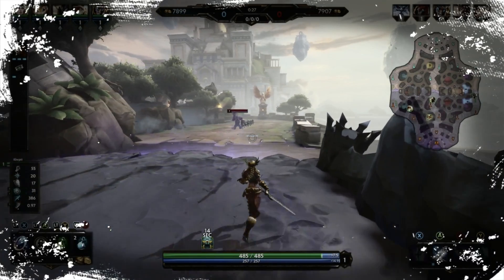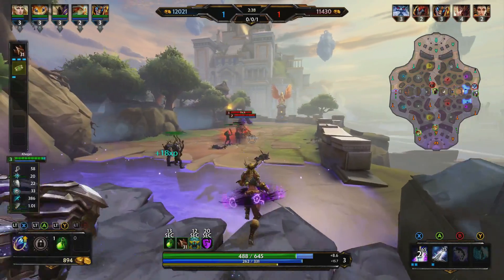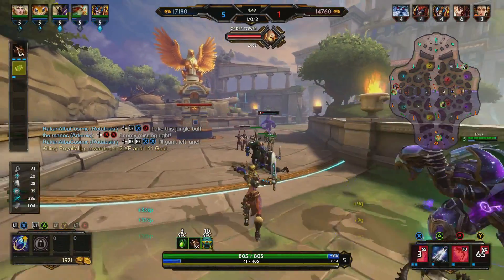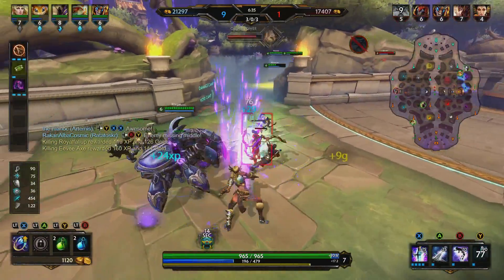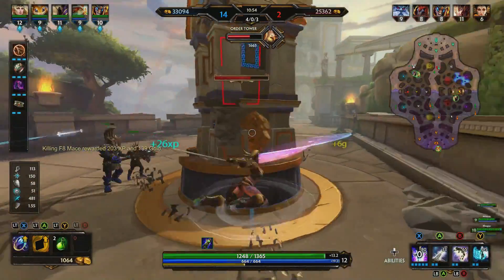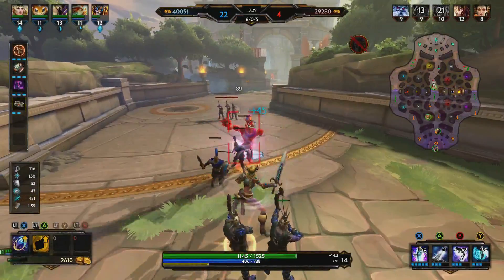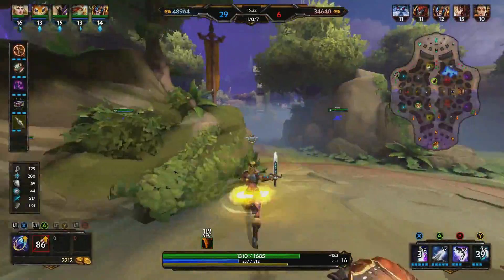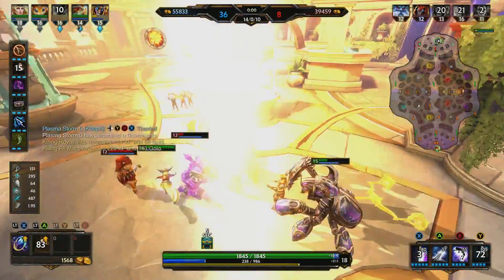Smite | Freya Build And Guide - Shes Just Broken! | Smite Season 5 Gameplay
Lets Play Some Conquest!

PS4 name : Arrg_The_Pirate
Join Our PS4 Clan : (Cof1) ATP Crew

PC Smite name : ArrgThePirate
Join Our PC Clan : (TSDC) Scurvy Dog Crew

Wish To Support What I Do And Love?